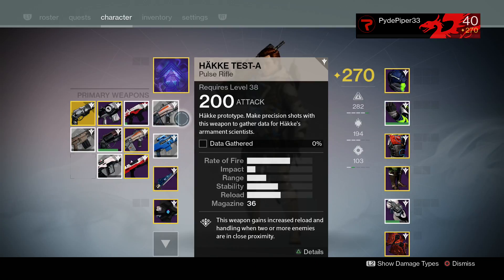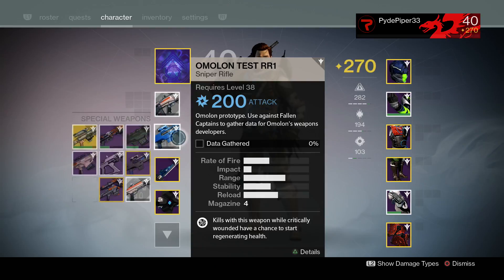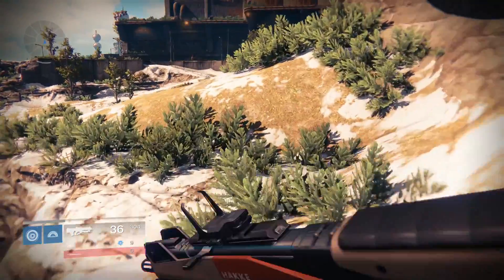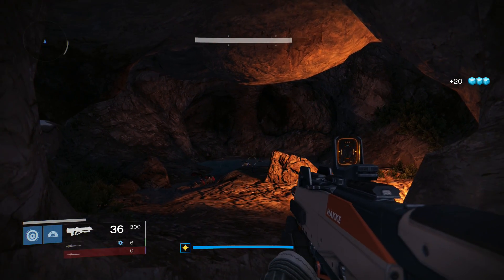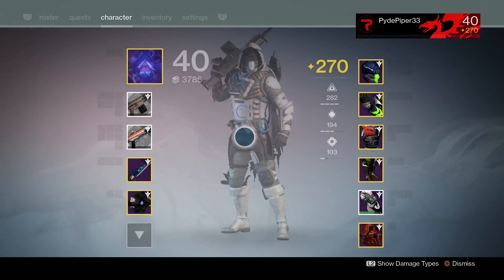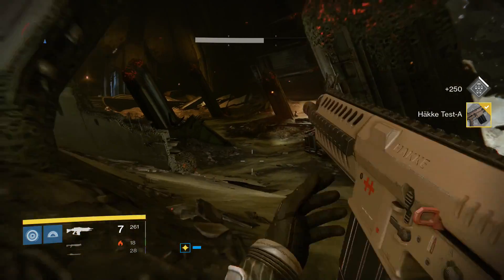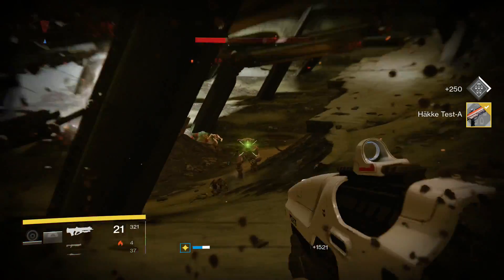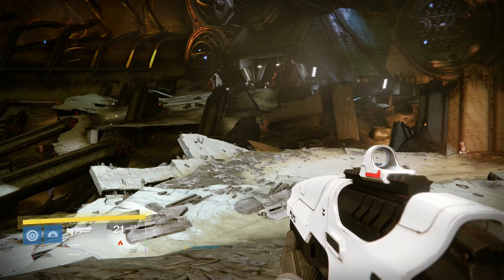Destiny - The Taken King - Arms Day Field Test Guide - Oct. 7-13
Destiny - The Taken King - Arms Day Field Test Guide - Week 4 (Oct. 7th-13th): This is the best route to get your field testing done as quickly as possible. I finished this route in just under 20 minutes.

Song Title: Jelly Castle
Song Title: Phoenix